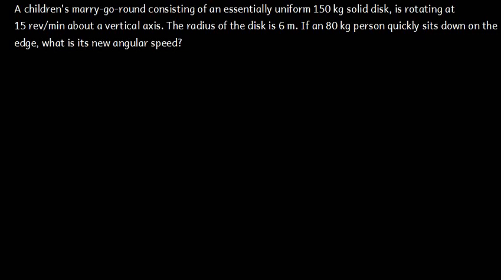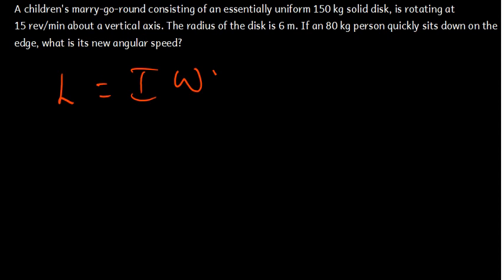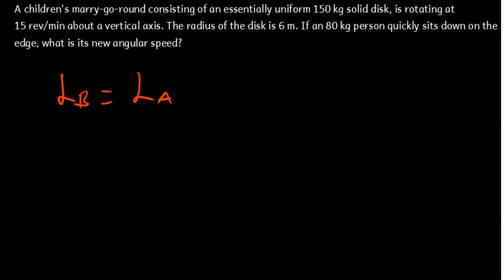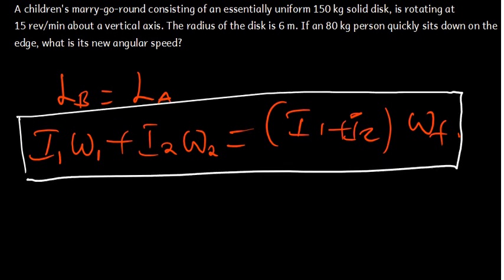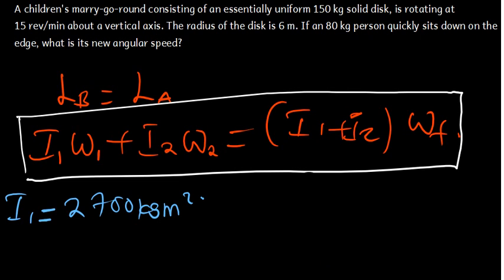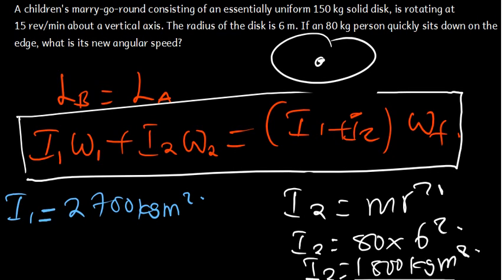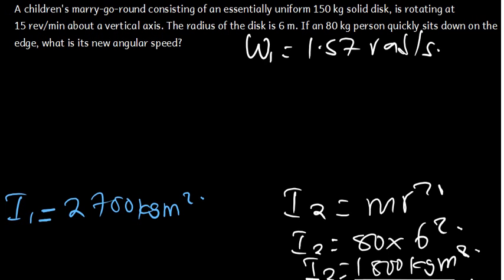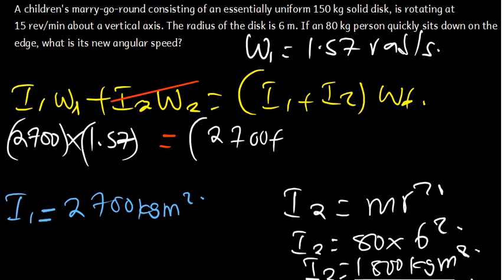Angular Momentum practice question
A children's marry-go-round consisting of an essentially uniform 150 kg solid disk, is rotating at 15 rev/min about a vertical axis. The radius of the disk is 6 m. If an 80 kg person quickly sits down on the edge, what is its new angular speed?